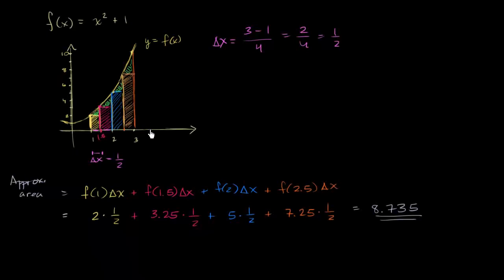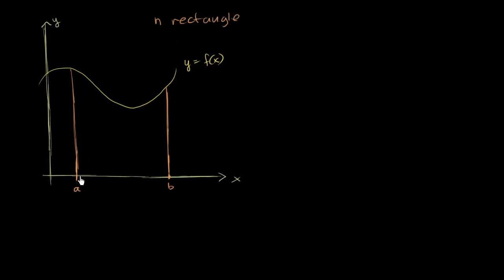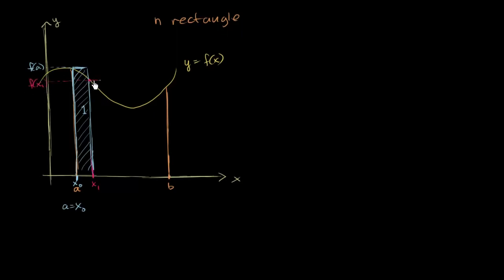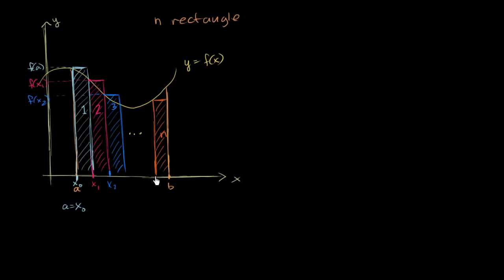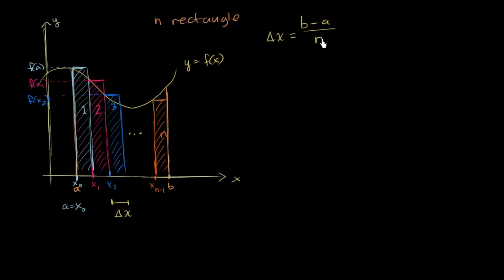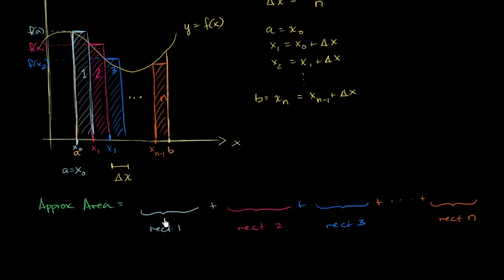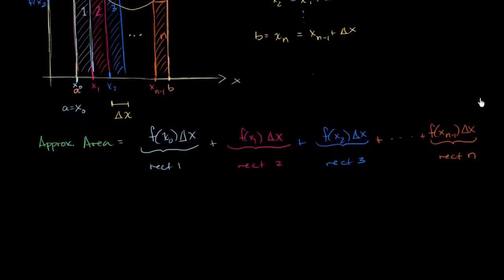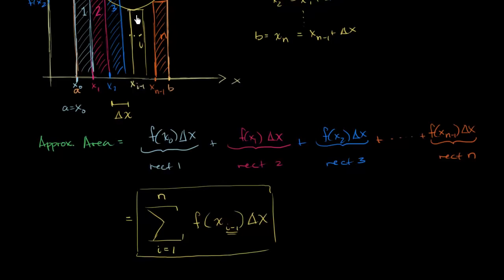Math Integral Calculus - Riemann sums in summation notation